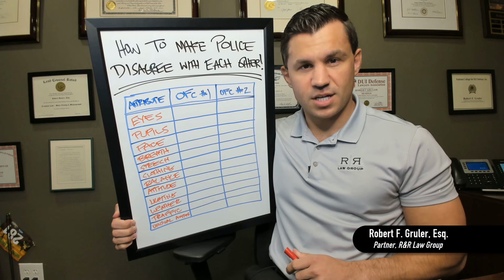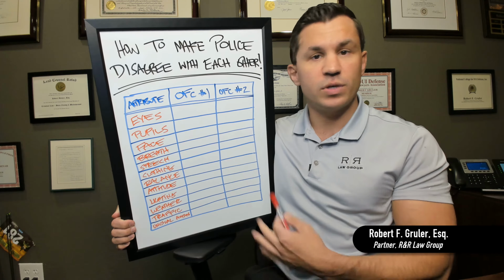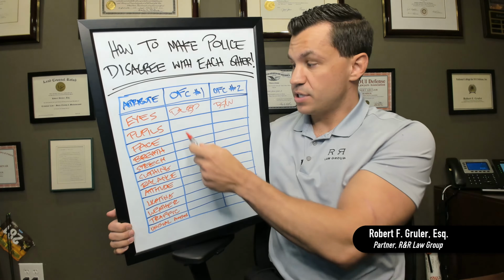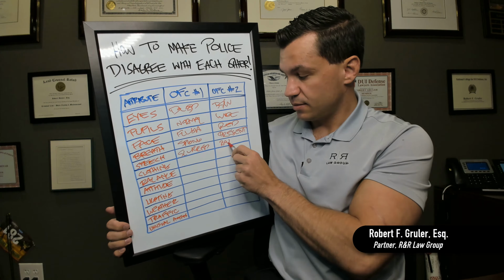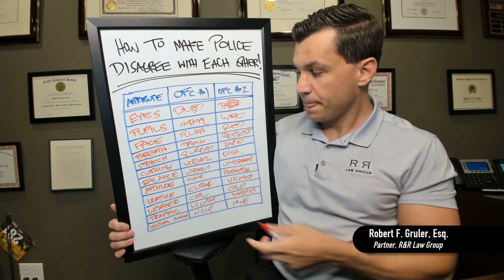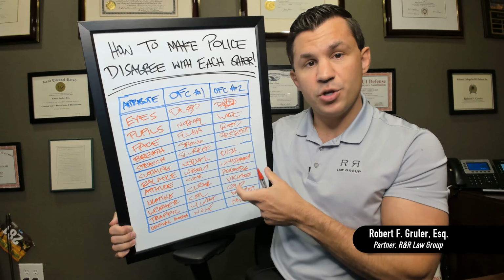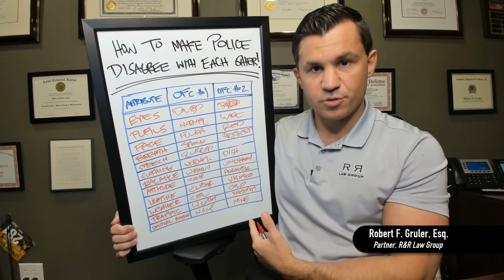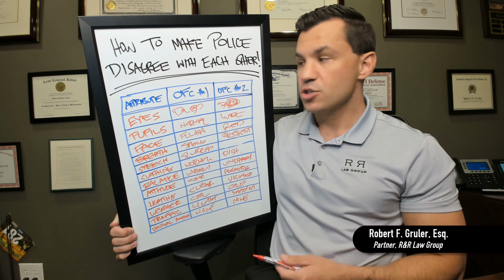How to make police officer disagree with each other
A simple exercise we use to help illustrate how police disagree with each other. This can be useful in pre-trial negotiations, evidentiary hearings and jury trials to show the very real existence of alternative facts!